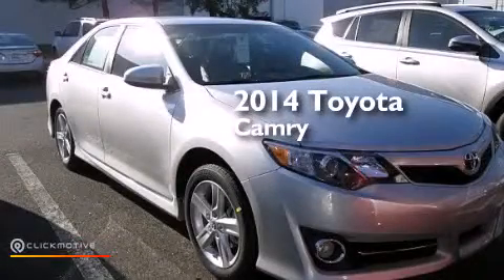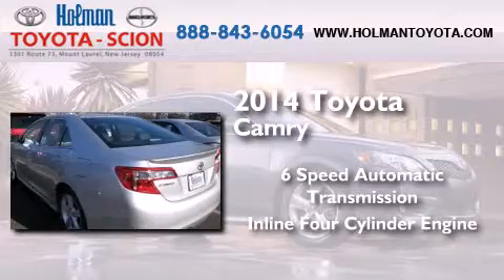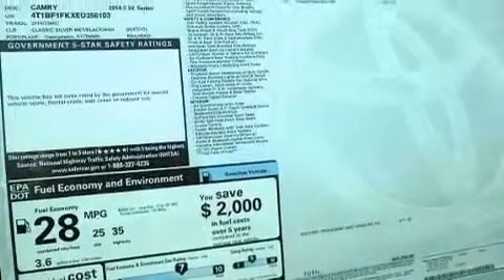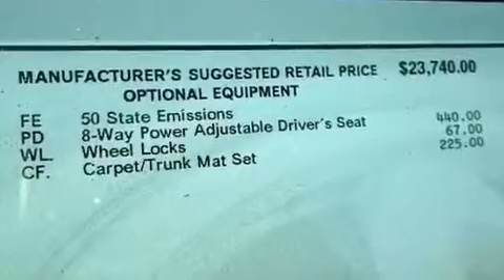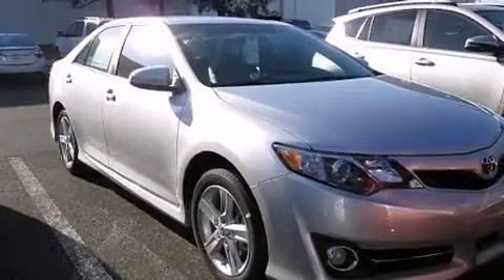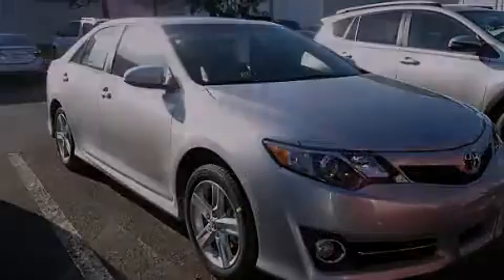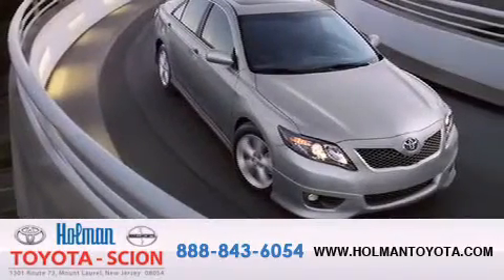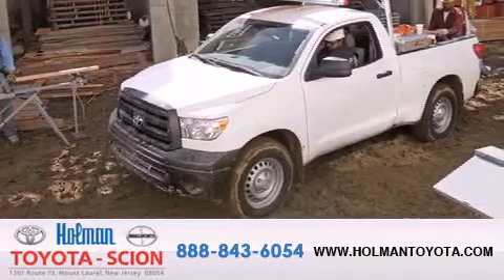2014 Toyota Camry Mount Laurel NJ 08054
We've been honored to serve the Mount Laurel NJ area , we promise that your experience at our dealership will exceed your expectations ! Year : 2014 Make : Toyota Model : Camry Engine : I4 2.5L Trans . : Automatic Exterior : Classic Silver Metallic Miles : 6 Interior : FF15/BLACK/ASH 2-TONE Stock : 34400 Holman Toyota 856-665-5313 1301 Route 73 N Mount Laurel , NJ 08054